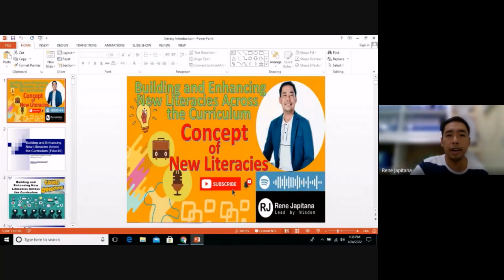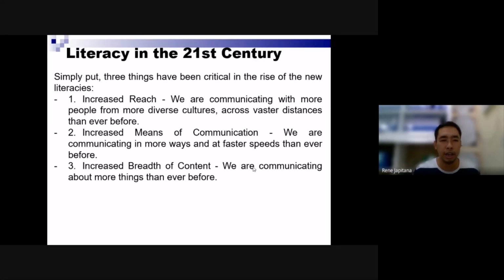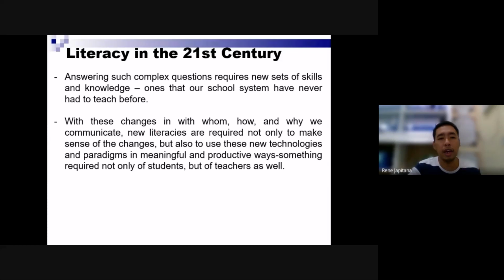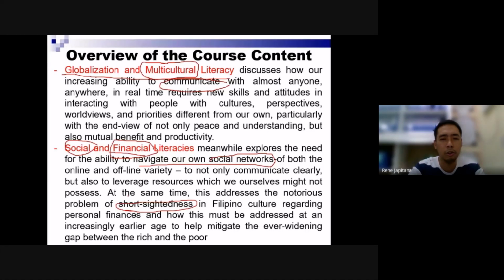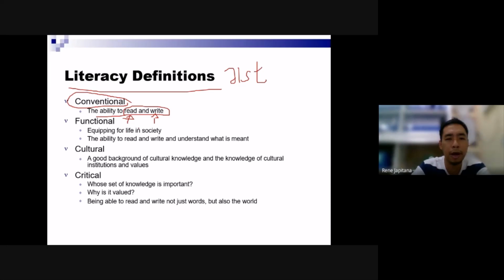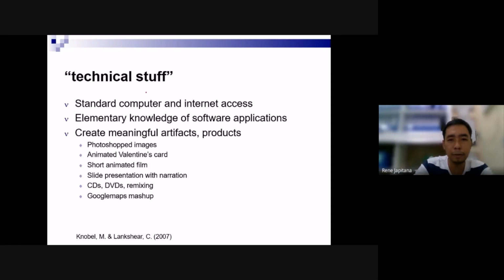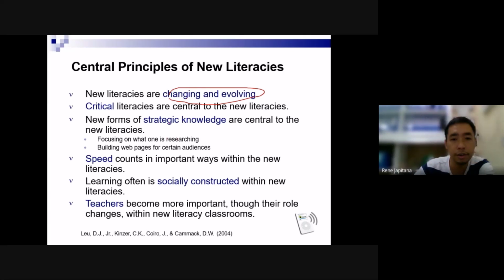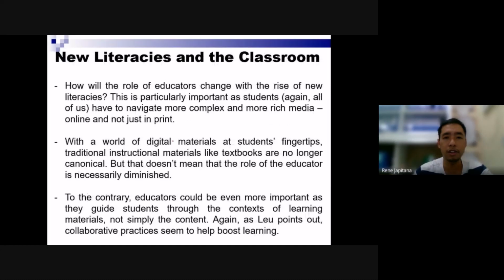NEW LITERACIES- PART 2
JapzThouhts
Educational Leadership(Lead by Example)

RENE JAPITANA
History with Sir Japz
Distance Learning Tips
Educational Leadership